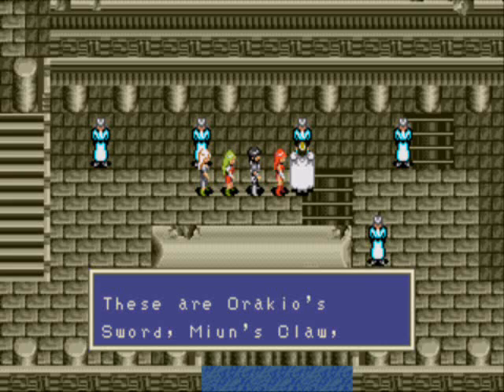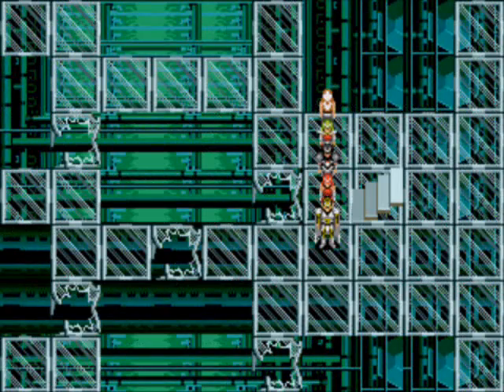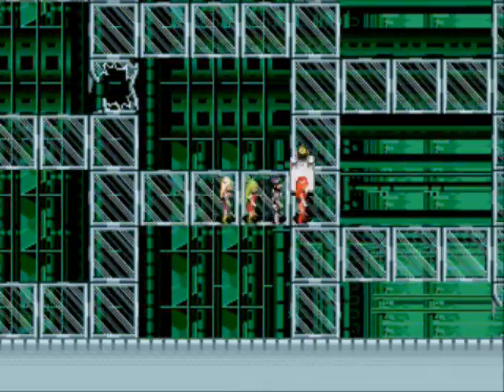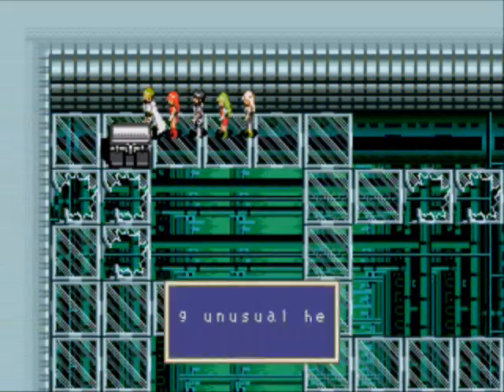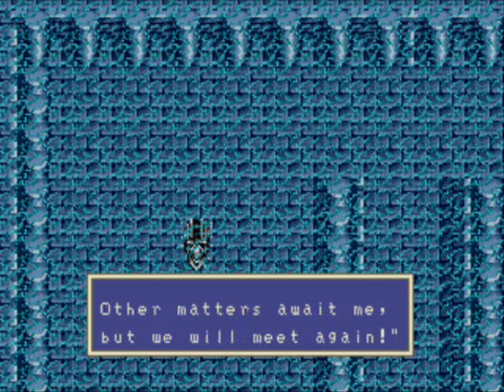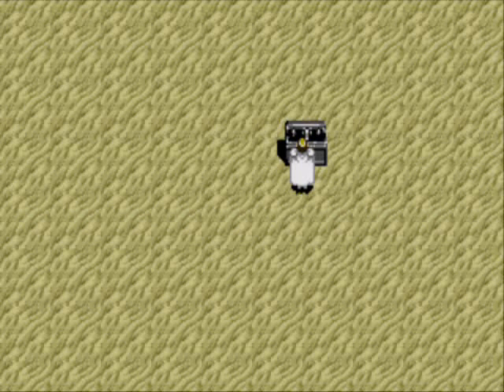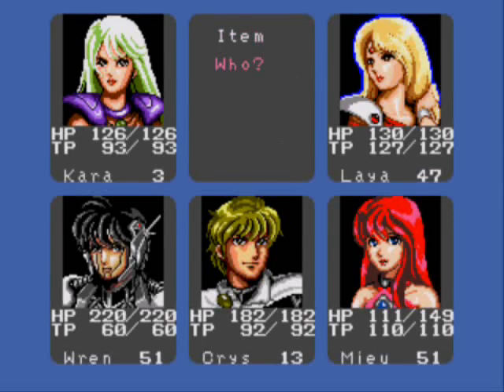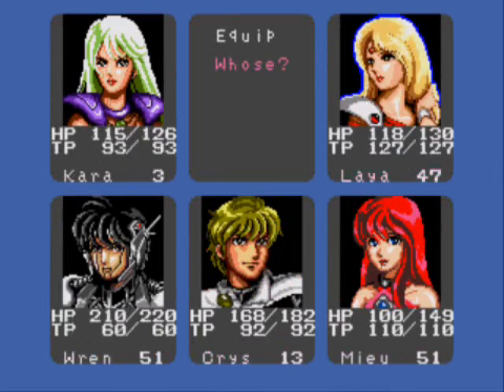Let's Play Phantasy Star 3, Episode 17C - Conveniently Timed Deaths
We get the last of the parts for Wren, and then proceed to collect all of the legendary weapons.